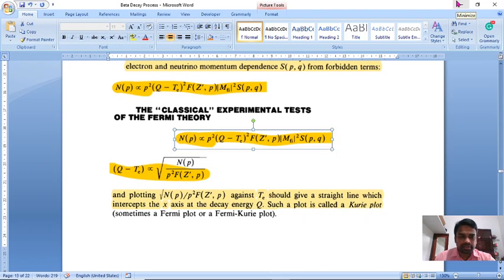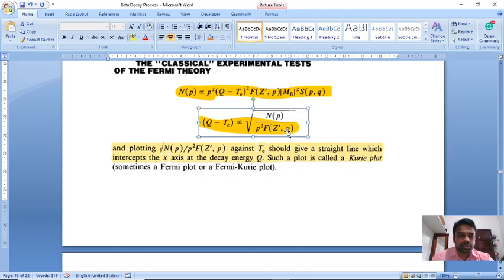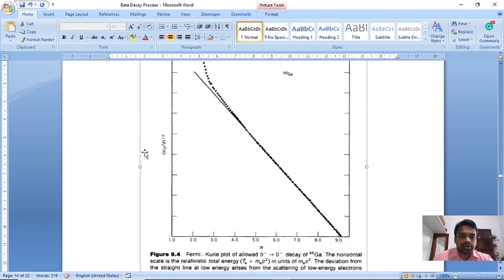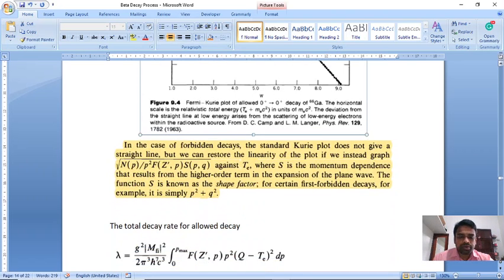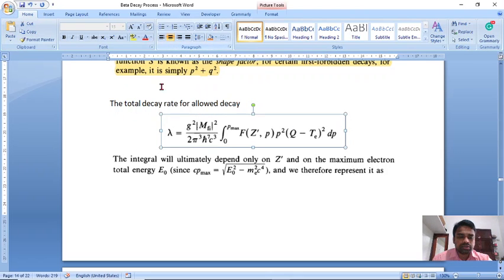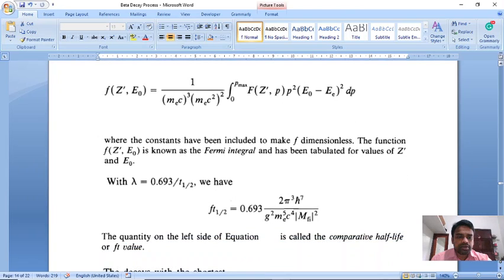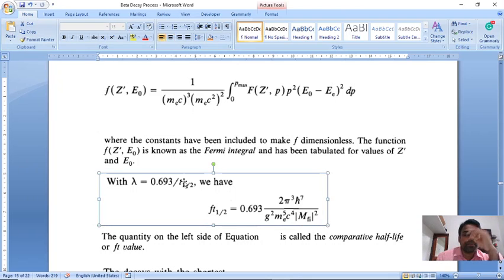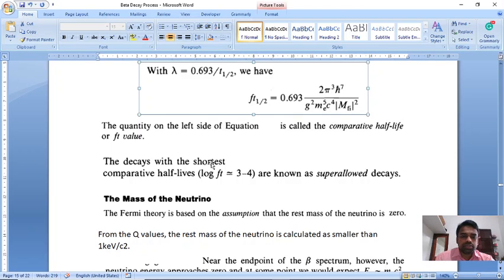Fermi Theory - Classical 07082020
Fermi Theory - Classical